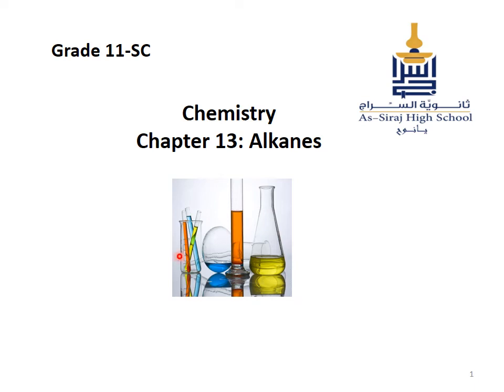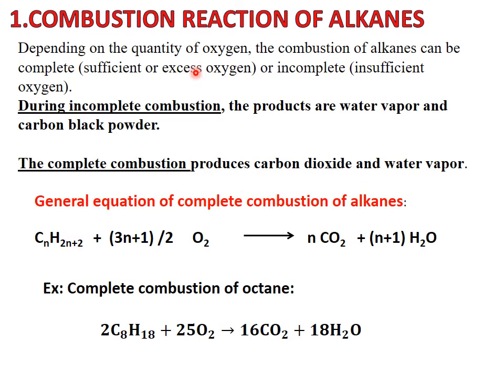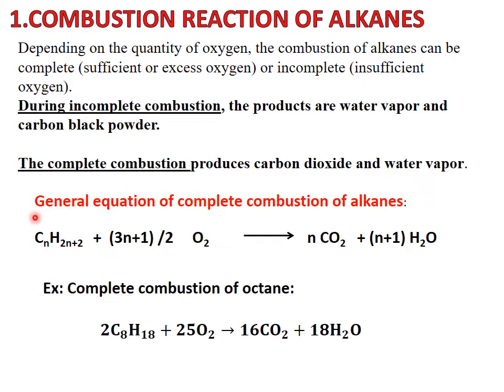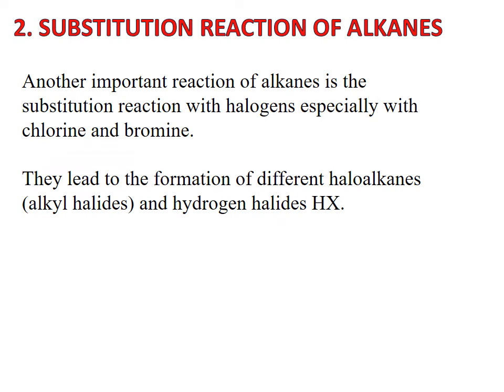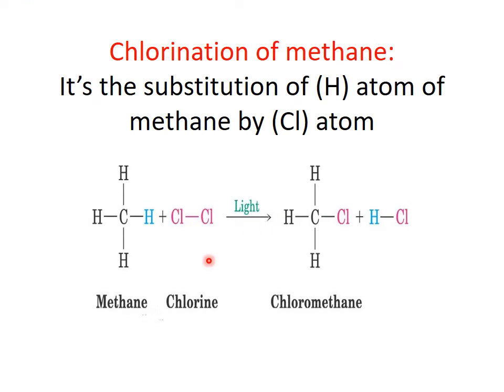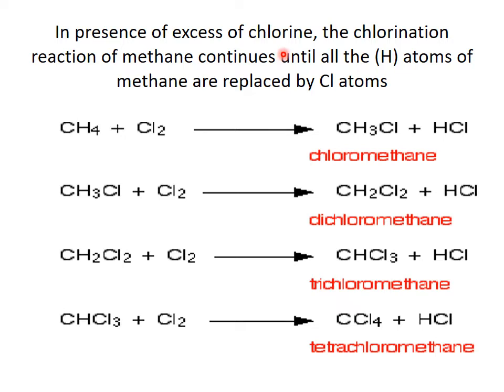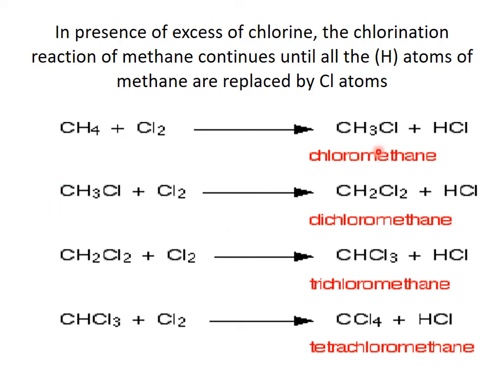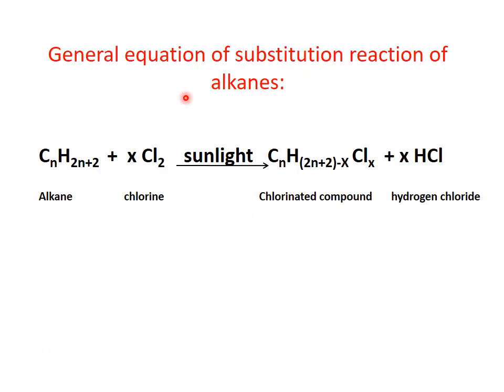Chemistry: Alkanes (Recording 2) Grade 11